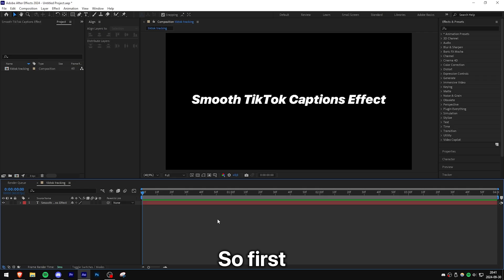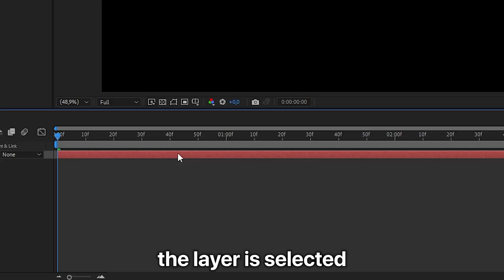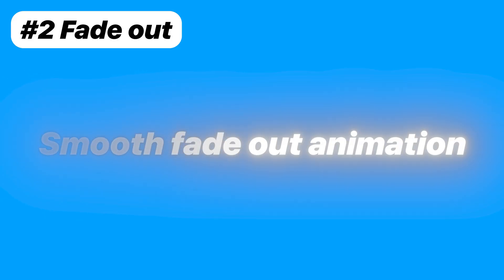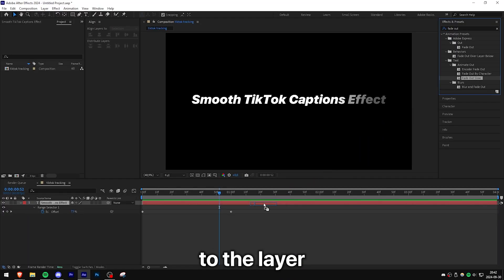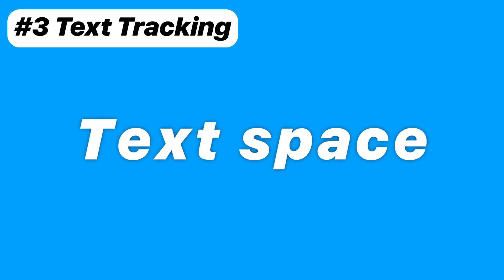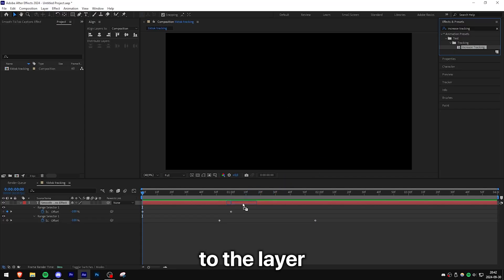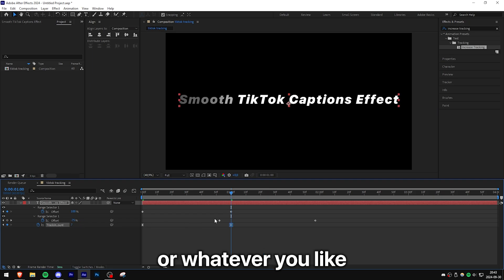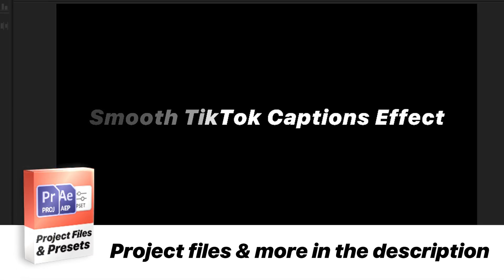How To Make Smooth TikTok Captions in After Effects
how to create tiktok text in adobe after effects 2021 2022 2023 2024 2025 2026

Chapters:
00:00 - Smooth TikTok Captions tutorial
00:10 - Text Fade in effect
00:24 - Text fade out animation
00:47 - Expanding text effect
01:16 - Smooth text animation